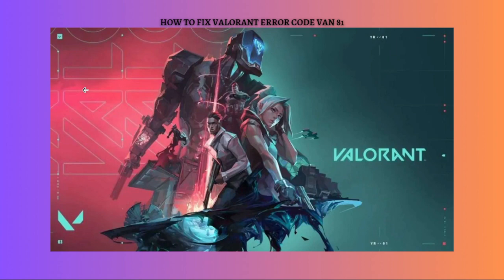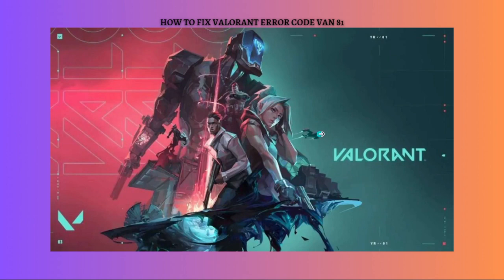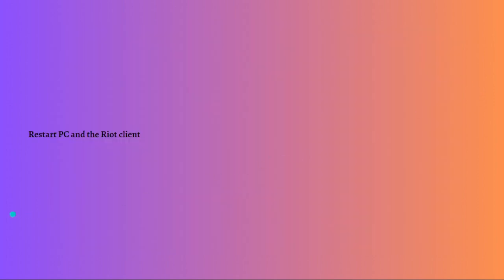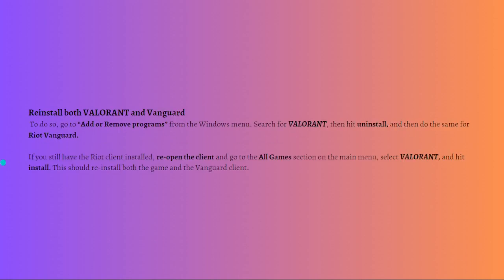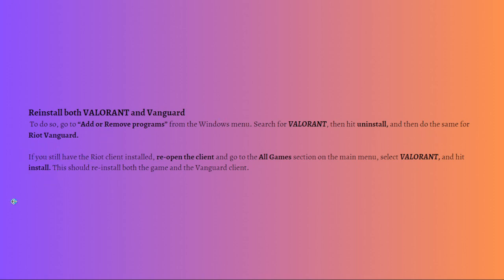How To Fix Valorant Error Code VAN 81 (2023 Guide)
Learn How To Fix Valorant Error Code VAN 81 (2023 Guide). This video will show you how to fix error code van 81 on valorant. Valorant error code VAN 81 is typically related to connectivity issues, and it usually occurs when the game client loses connection to the game servers. Here are some steps you can try to fix the error:

Check Your Internet Connection:

Ensure that you have a stable internet connection. You can try resetting your modem or router to see if it resolves any network-related issues.
Restart Valorant:

Close the Valorant game client completely and then relaunch it. Sometimes, a simple restart can resolve connection problems.
Disable VPN or Proxy:

If you are using a VPN or proxy, try disabling it. Sometimes, these services can interfere with the game's connection to the servers.
Disable Firewall or Antivirus:

Temporarily disable your firewall or antivirus software and check if the error persists. These security programs may sometimes block Valorant's connection.
Check Riot Games Services:

Sometimes, the error can be caused by issues on Riot Games' servers. Check the official Riot Games Support Twitter account or website for any server status updates.
Update Graphics Card Drivers:

Ensure that your graphics card drivers are up to date. Outdated drivers can cause various issues, including connectivity problems.
Run Valorant as Administrator:

Right-click on the Valorant shortcut or launcher, and choose "Run as administrator." This may give the game the necessary permissions to connect to the servers.
Check for Windows Updates:

Make sure your operating system is up to date. Install any pending Windows updates, as they may include bug fixes and improvements.
Reset Network Settings:

If the issue persists, you can try resetting your network settings. On Windows, you can use the "netsh winsock reset" command in Command Prompt to reset network settings.
Contact Valorant Support:

If none of the above steps work, you can contact Valorant support for further assistance. Provide them with details about the error, and they may be able to help you troubleshoot the issue.
Keep in mind that error codes in online games can have various causes, and not all issues can be fixed on the player's end. If the problem persists, it's best to seek help from the game's support team.